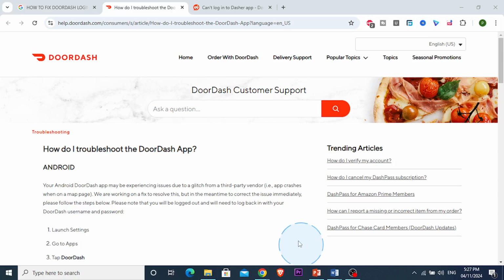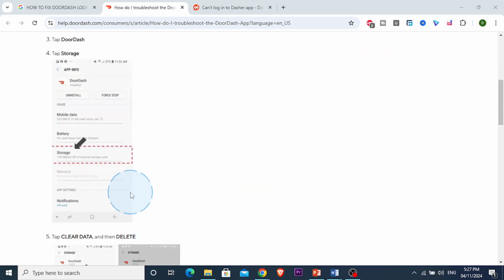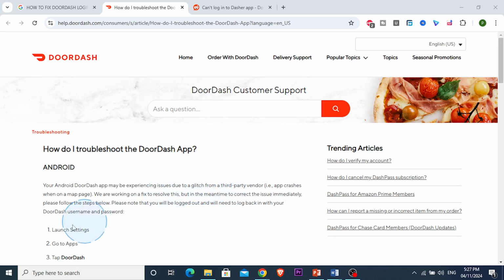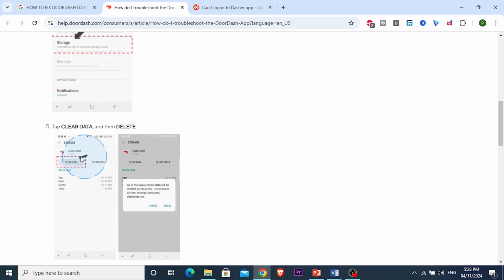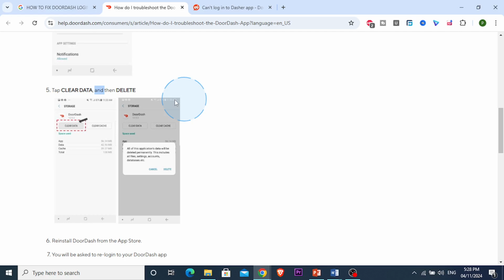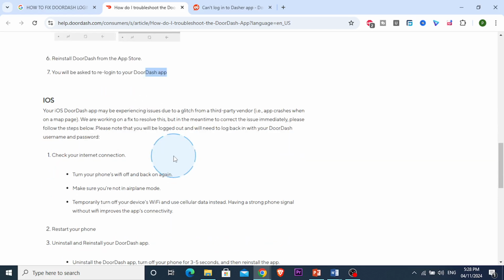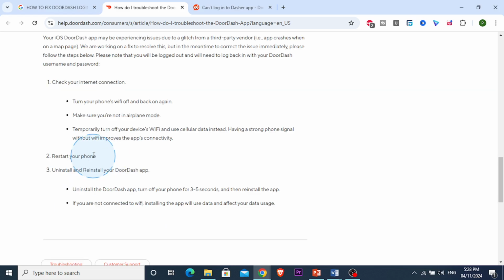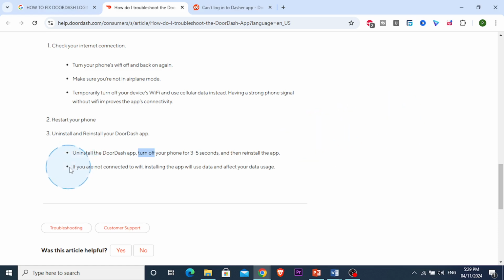HOW TO FIX DOORDASH LOGIN ERROR (2026)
HOW TO FIX DOORDASH LOGIN ERROR

In this video we show you HOW TO FIX DOORDASH LOGIN ERROR. If you want to know HOW TO FIX DOORDASH LOGIN ERROR then this is the perfect tutorial for you.